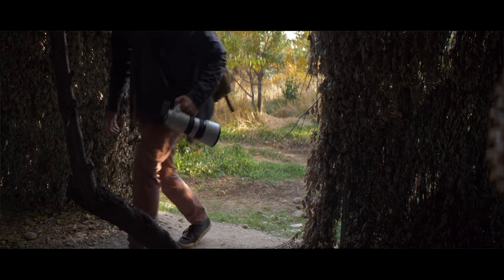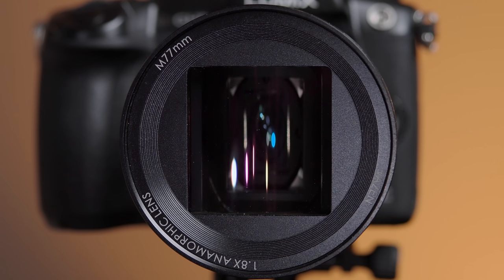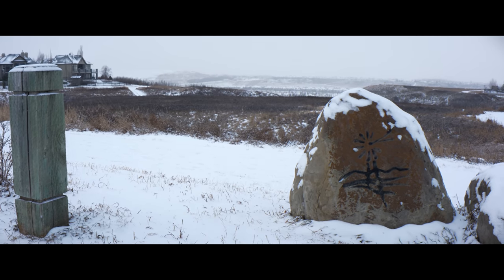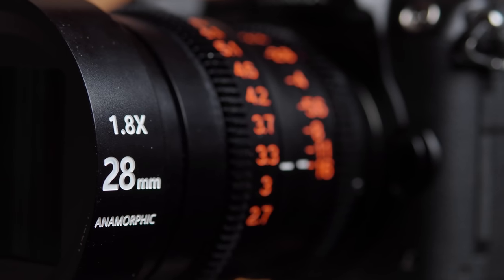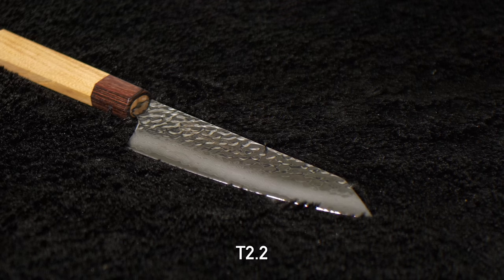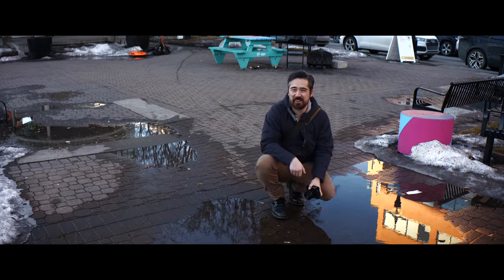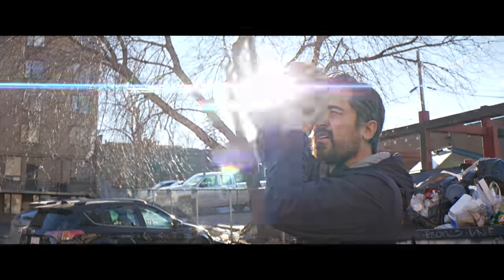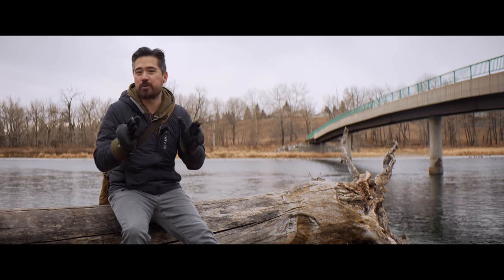Vazen 28mm T2.2 anamorphic lens review – A Goldilocks lens for Micro Four Thirds video?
The Vazen 28mm T2.2 anamorphic lens adds a beautiful cinematic effect to your video. It's also tiny and easy to use - even without extra rigging. In fact, the Vazen 28mm might just be a Goldilocks lens for Micro Four Thirds video shooters.

0:00 - Intro
0:52 - Size and weight
1:15 - Filter compatibility
2:28 - Breathing
2:37 - Focal length
3:46 - Flares
4:19 - Chromatic aberrations
4:56 - Sharpness
5:51 - Why I love it
7:25 - The wrap